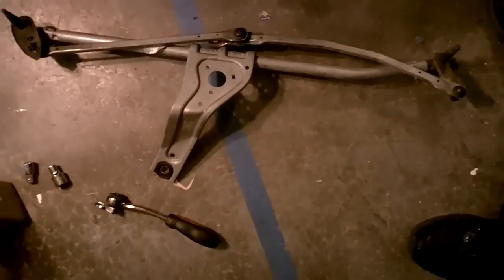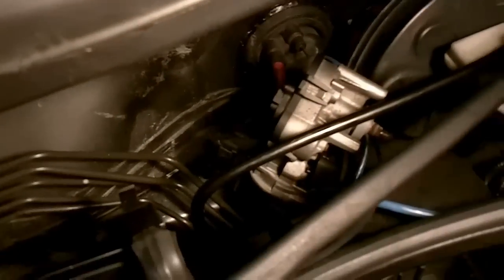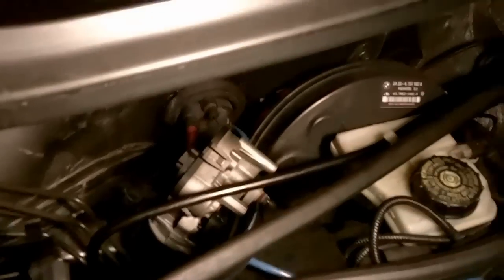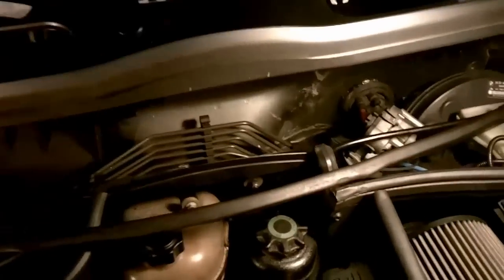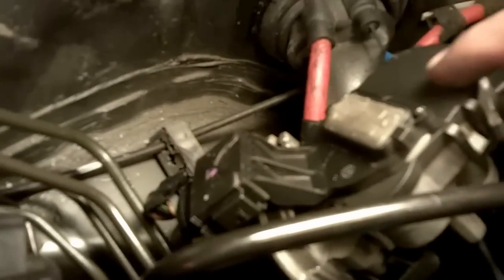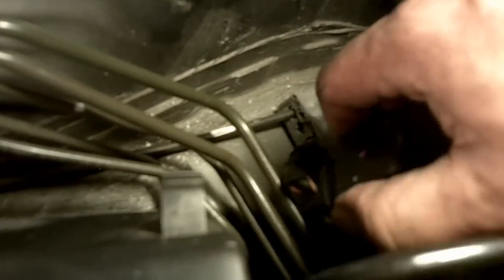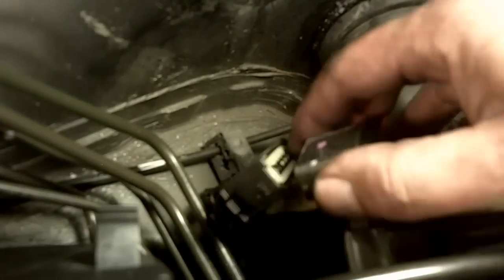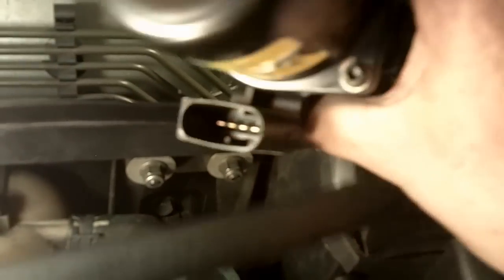Mini Cooper S 2006 - Removal of the Cowl and Wiper Motor and Linkage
This is a very difficult job high level of difficult to remove the cowl and high risk of damage parts od your Mini: body paint, damage trims or damage the cowl.
Some very difficult hidden bolts very hard to access. The cowl has a plastic connection with the fender that makes the job very painful.

Removing the cowl I recommend to have extra bolts, trim clips as replacement in hand they will cost less then $1 per unit but they will break during removal you will need to re assemble.

Another thing in the bottom of chassi and the servo fill up with paper to avoid losing nuts, tools and they get stuck under the servo and will be hard to remove.

Now I understand why the dealer charges so much. Another thing is even with space via the cowal the connector is very hard to unclip, I had to remove the linkage first and then disconnect the wiper motor.

Before you start I advice you to think 10 times. Try the procedure of removing only the motor by disconnecting it from the linkage and being taking out after you remove the air box. Try it first because if you can it will worth the try.